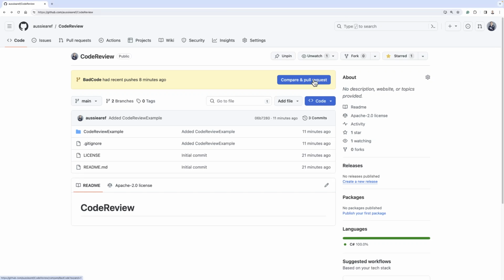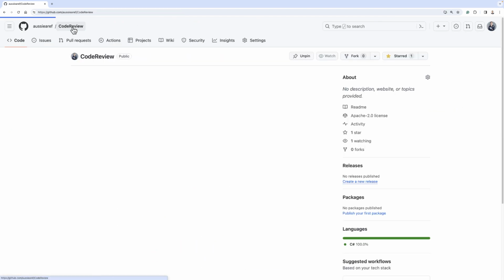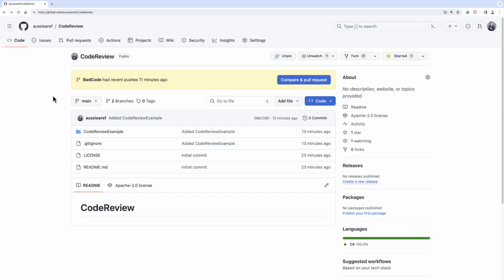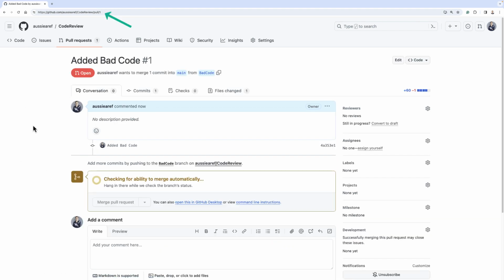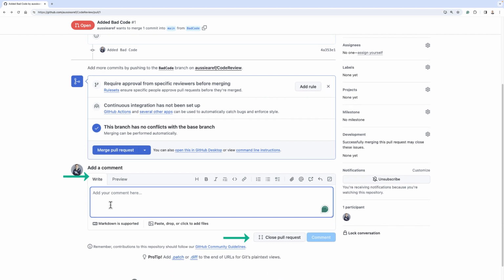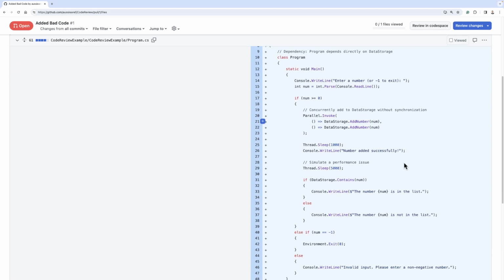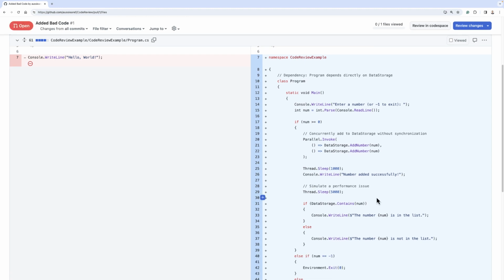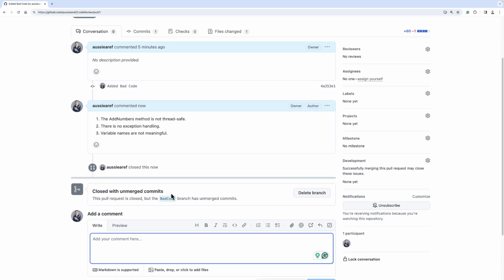Review Code on GitHub, The Right Way! 😎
Tips and instructions for effectively doing code reviews on GitHub.